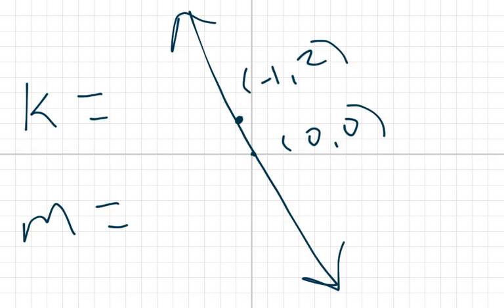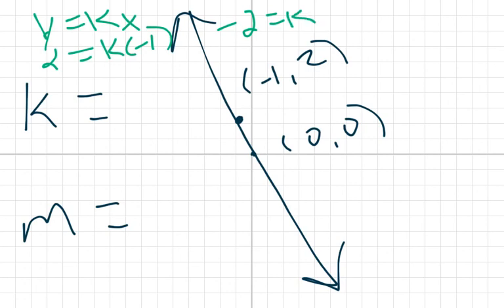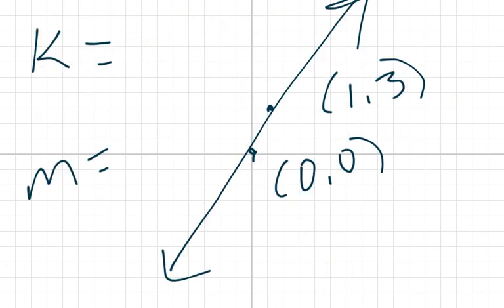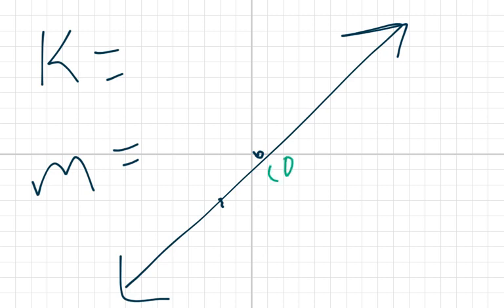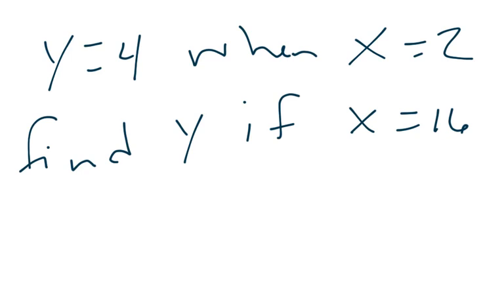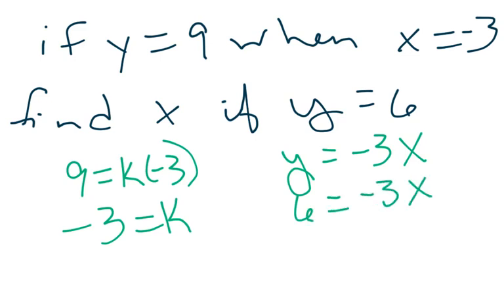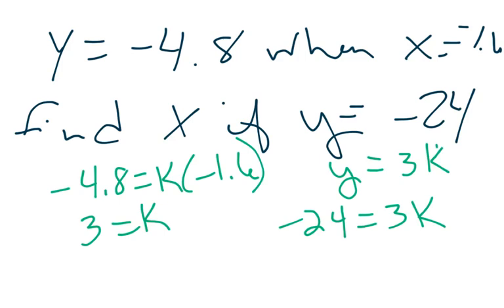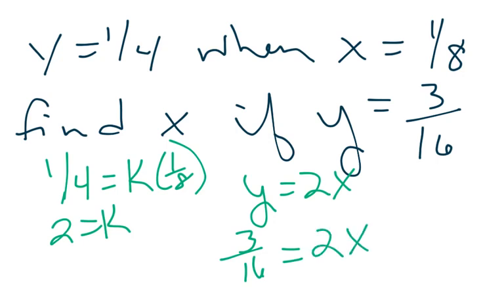A1 Direct Variation Video 2